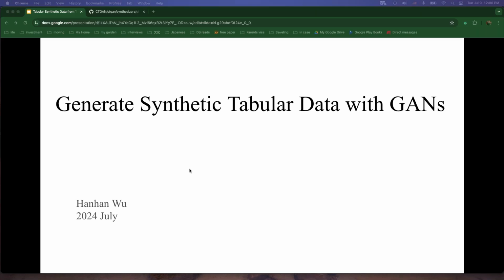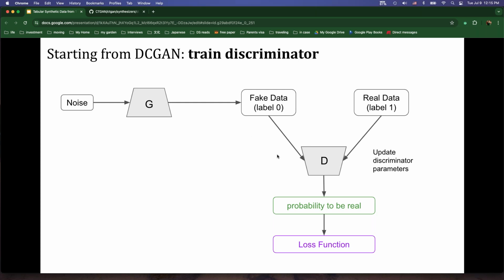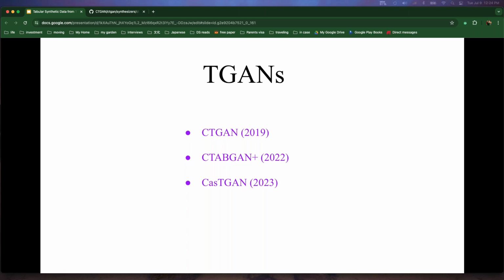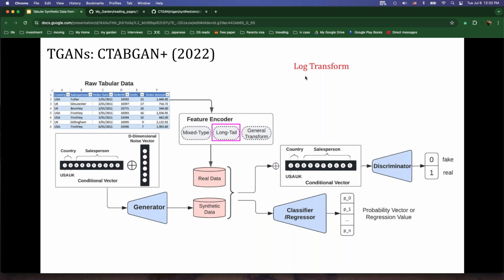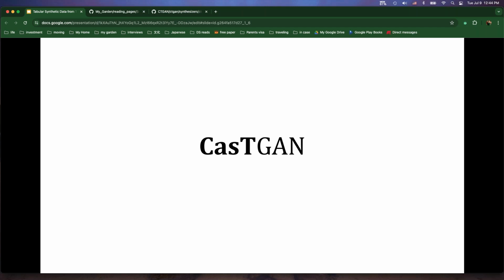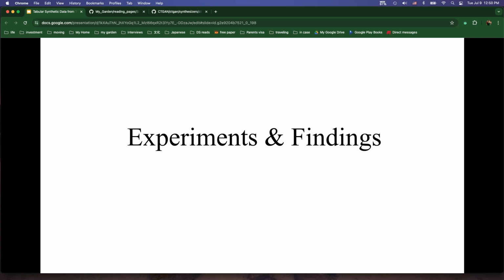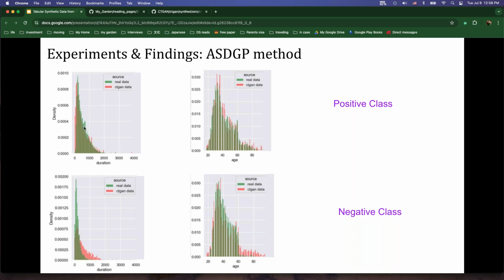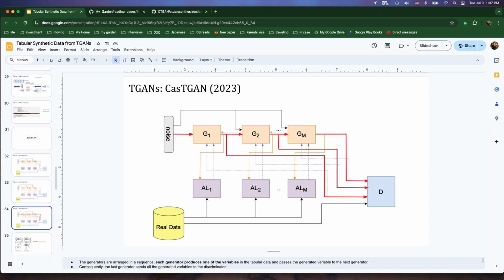Generate Synthetic Tabular Data with GANs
Generative AI is popular nowadays, and we have seen lots of use cases applied on image and text data. Have you ever used it on tabular data? In this talk, Hanhan is going to share her experiments and findings on generating synthetic tabular data using latest tabular generative adversarial networks (TGANs).

Learning points:
- Understand how does GANs work to generate synthetic data
- Understand how does latest (2019 ~ 2023) TGANs work to generate tabular synthetic data
- See experiments and results
- A tip to improve TGANs performance on generating synthetic data
- Discuss questions, your experience or thoughts